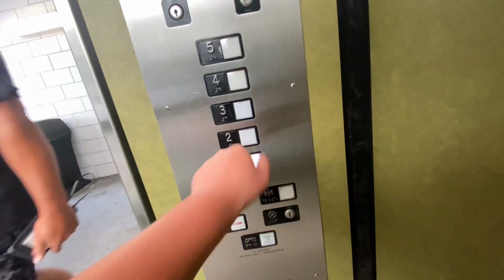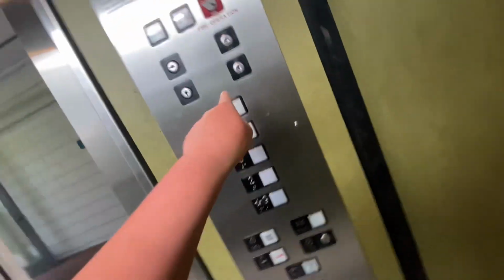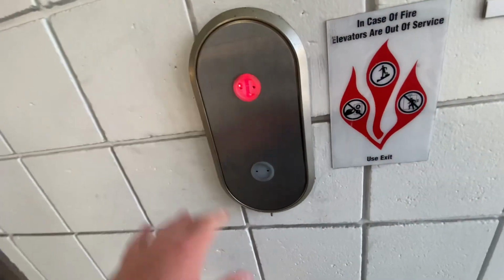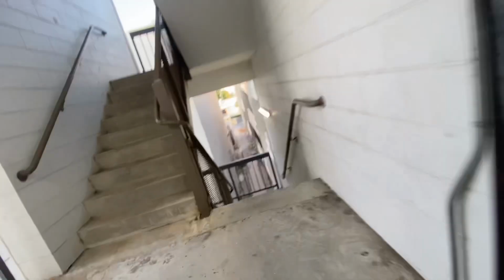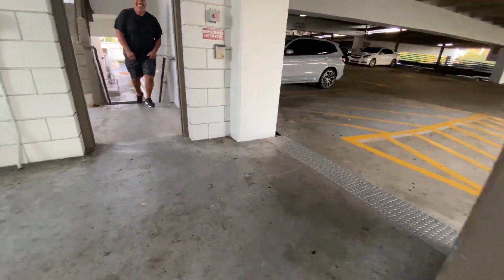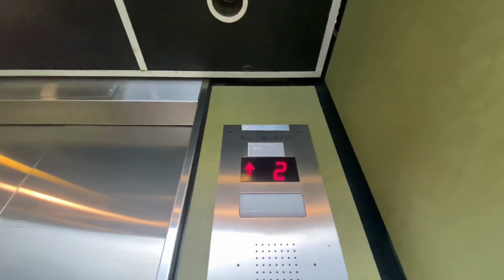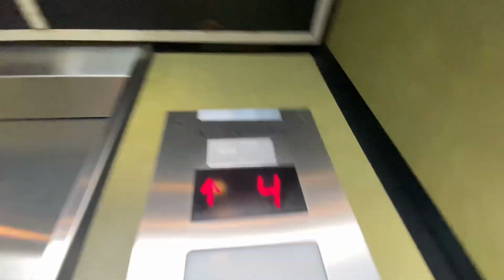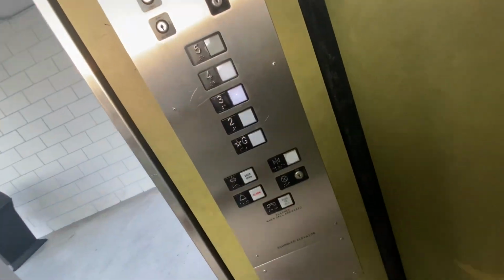Bayfront Health Medical Center-St. Pete FL-8